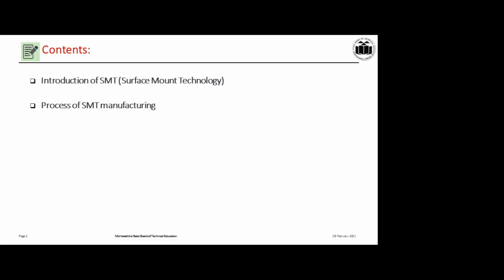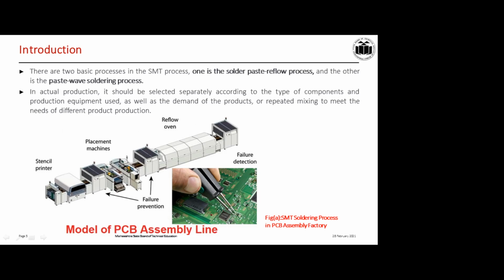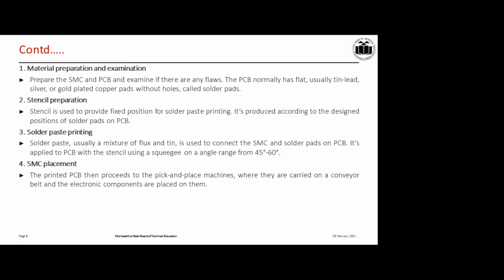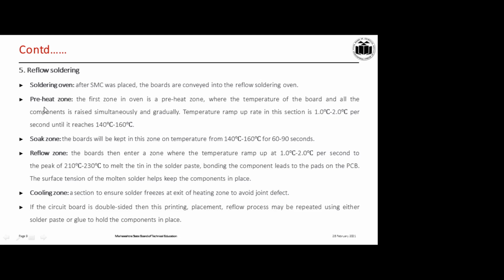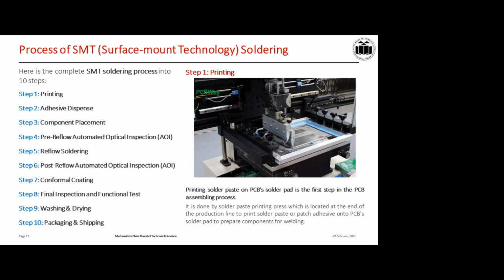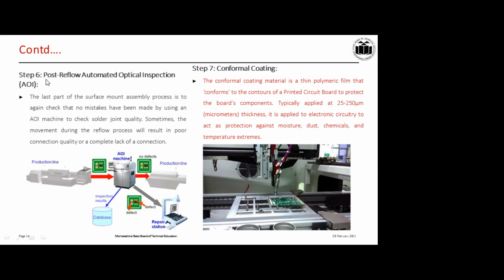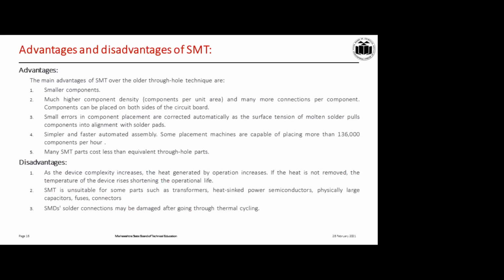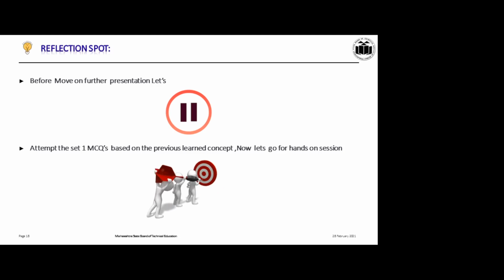2 3 1 SMT Manufacturing